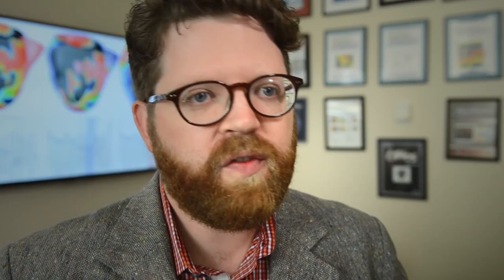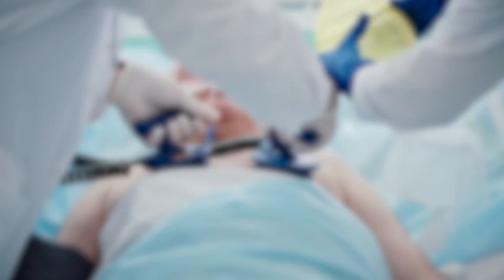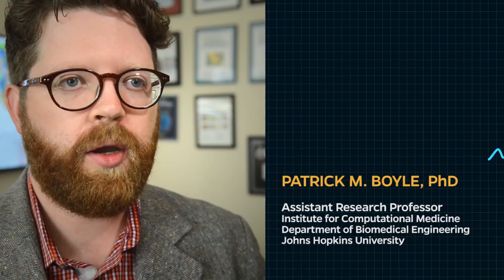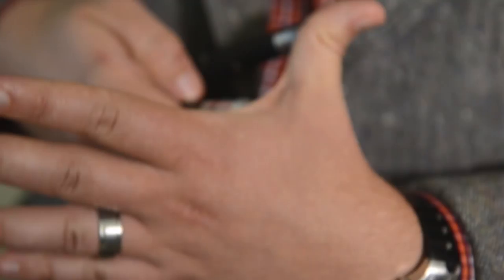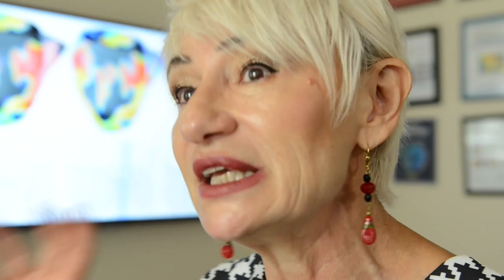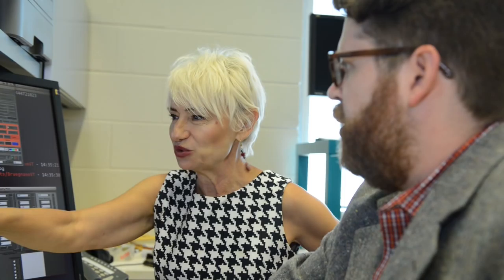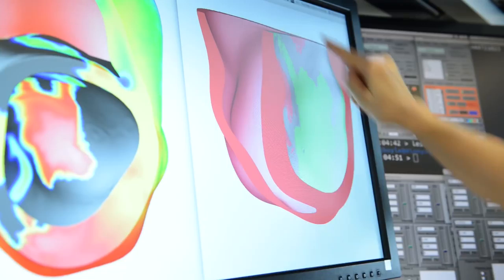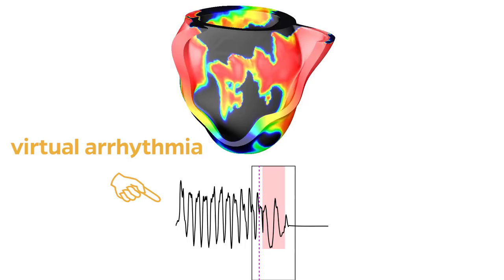Optical Defibrillation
Light Tames Lethal Heart Disorders in Mice and Virtual Humans
In Lab Tests, Researchers Halt Arrhythmias With Gentle Beams—Not Harsh Electric Shocks

Using high-tech human heart models and mouse experiments, scientists at Johns Hopkins and Germany’s University of Bonn have shown that beams of light could replace electric shocks in patients reeling from a deadly heart rhythm disorder.

The findings, published online Sept. 12 in the October 2016 edition of The Journal of Clinical Investigation, could pave the way for a new type of implantable defibrillators.

Current devices deliver pulses of electricity that are extremely painful and can damage heart tissue. Light-based treatment, the Johns Hopkins and Bonn researchers say, should provide a safer and gentler remedy for patients at high risk of arrhythmia, an irregular heartbeat that can cause sudden cardiac death within minutes.

Transcript of video follows:

[heart beats above bouncy music]

[Natalia Trayanova: We're working towards what we believe is the holy grail.]

Achieving an optical defibrillation of the heart where a gentle light will be given to a patient and will
completely restore the normal functioning of the heart.

Patrick Boyle: A typical electrical defibrillation shock acts very quickly
[and almost violently excites the heart terminating the arrhythmia rapidly.]

[defibrillator discharging]

[Boyle:  What we observed in the optogenetic defibrillation process was a gradual slowing of]
the arrhythmia which eventually led to termination but without the
abrupt punch of a typical electrical defibrillation shock.

[heart beat]

[Trayanova: Our collaborators at the University of Bonn were able]
to embed light sensitive proteins
[in the mouse heart that respond to the light that is delivered to the heart.  And that successfully results in the termination of the arrhythmia.]

[heart beat]

[Trayanova:  My lab conducted simulations to show that the arrhythmia in the]
much larger human heart can be defibrillated
[Trayanova: in the same approach.]

Trayanova: So you can see this patient has infarct.

[Boyle:  We used an actual patient model reconstructed from MRI scans of a patient who had a
a heart attack and was actually vulnerable to arrhythmia.]

So what we discovered was that in order to work in the human heart,

[Boyle: ostensibly we would need to use red light which is a longer wavelength and is going to penetrate much deeper in the thicker walls of the human heart.]

[Trayanova: We're able to offline in the virtual heart to]
figure out what is the best option to go forward in terms of what is
[the delivery of the light and what is the best way to achieve a certain distribution of these light sensitive proteins.]

[Trayanova: But, this is the big initial step that demonstrates that this is possible.]

[music ends]

[heart beat]